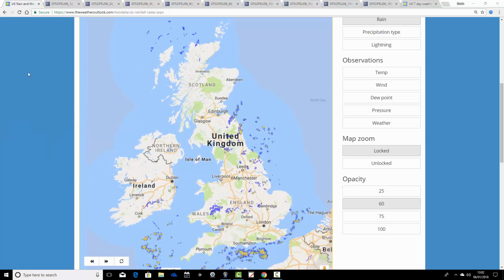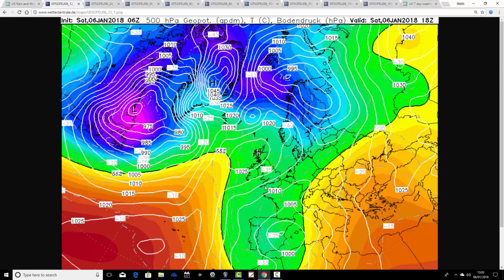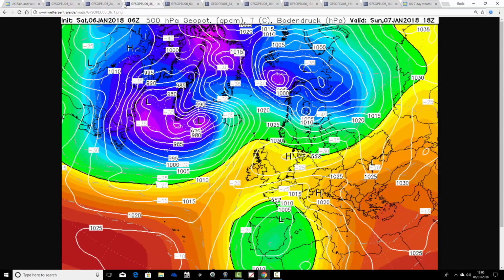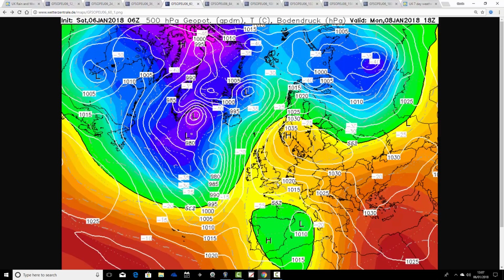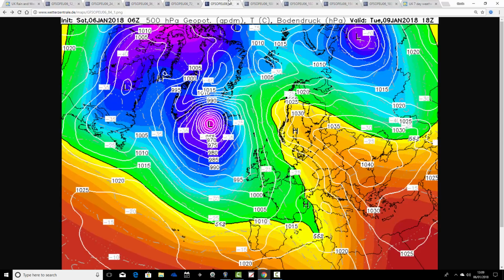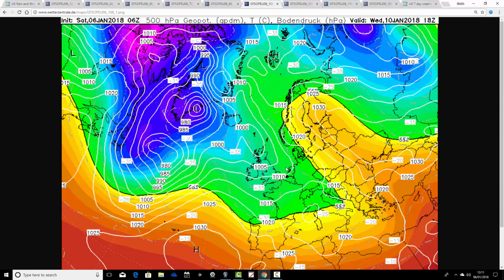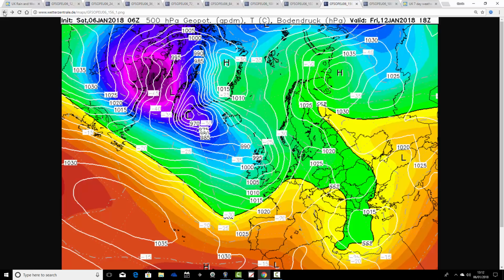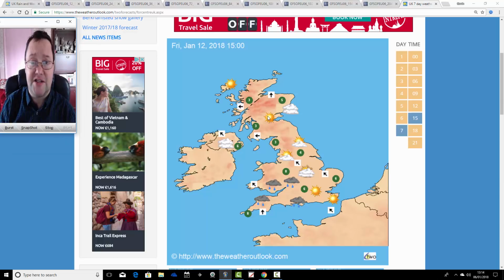Week Ahead Forecast (06/01/18)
Week ahead look-ahead covering forecast time-scale from 6th to 14th January 2018.